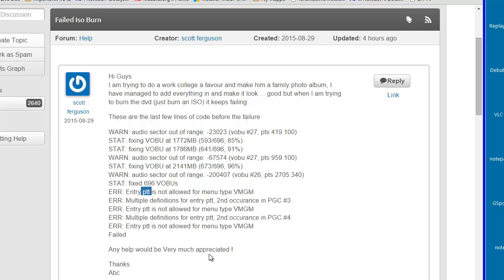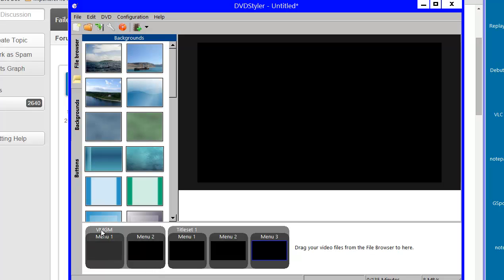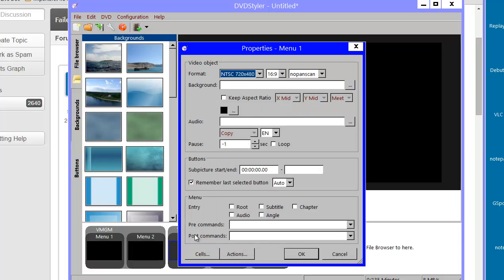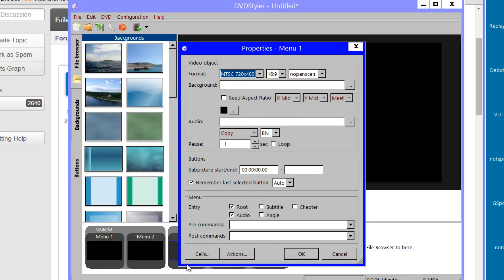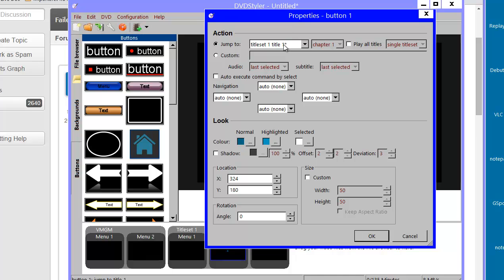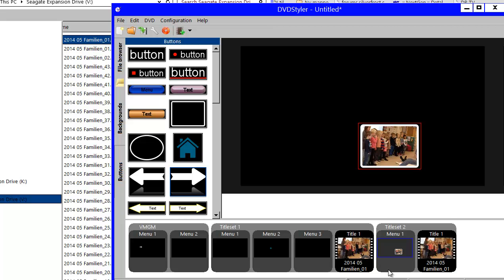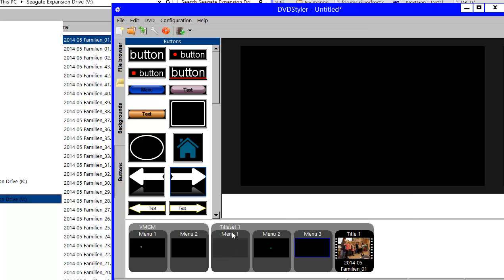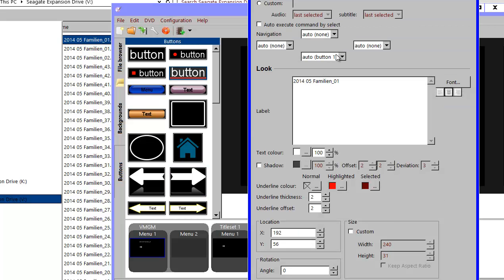DVDStyler - Menu types and their entry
This video was made as a response to a post in the DVDStyler forum.

https:--sourceforge.net-p-dvdstyler-discussion-318795-thread-5172df93-

It's somewhat -geeky- stuff and not very entertaining - but hopefully has some valueable information.